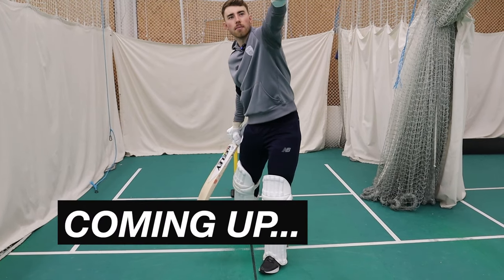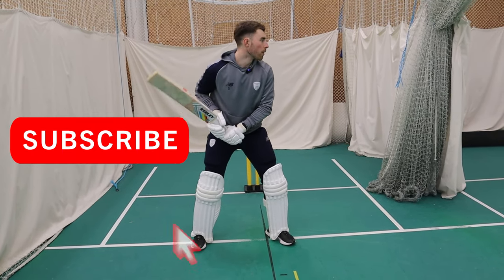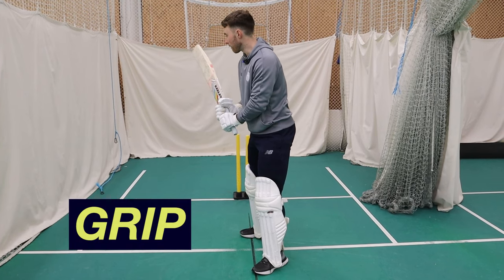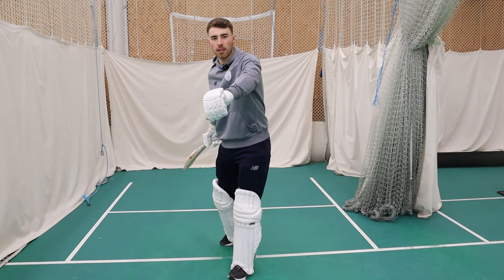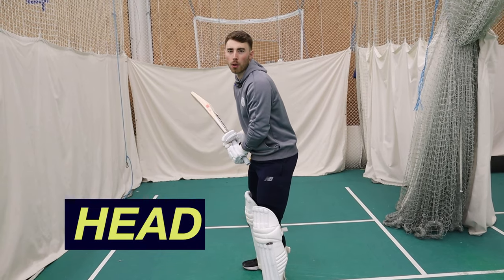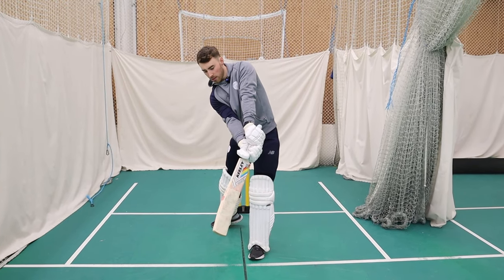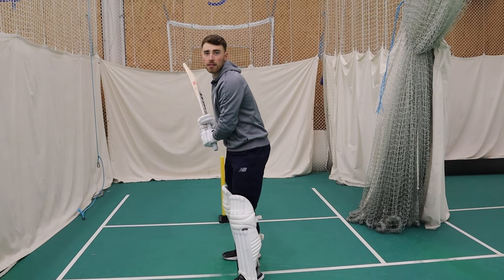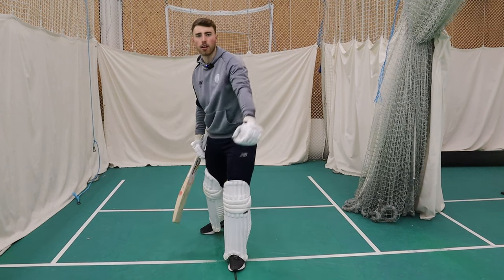Cricket Power Hitting: Joe Weatherley Masterclass | How To Bat In Cricket & Hit Fours and Sixes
Hampshire professional cricketer Joe Weatherley gives a batting coaching masterclass on how to power hit in cricket.

Timecodes:

0:00 - Video introduction.
0:21 - Strong and solid base.
1:01 - Batting grip for power hitting.
2:06 - Head position.
2:25 - Power hitting stance.
3:03 - Power hitting options as a batter.
3:50 - WATCH MORE on CRICKET LIFE STORIES.